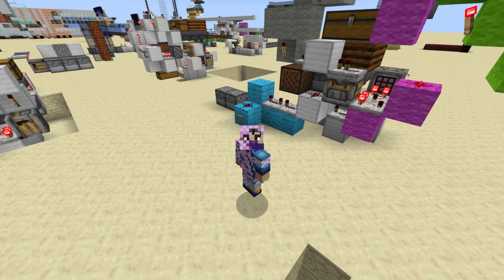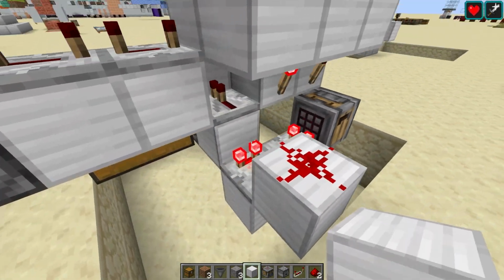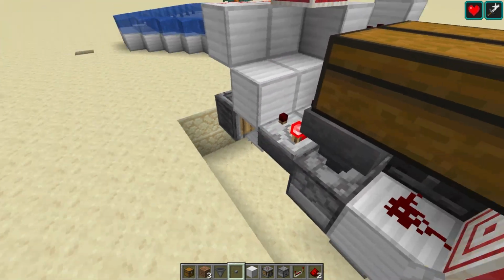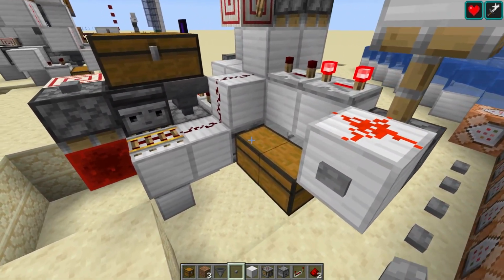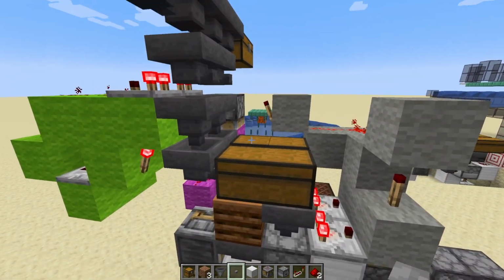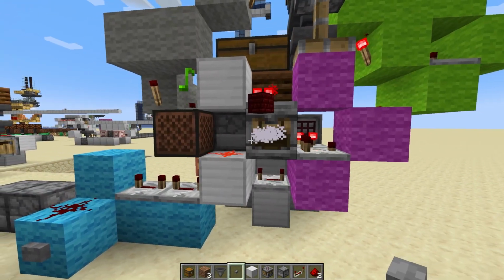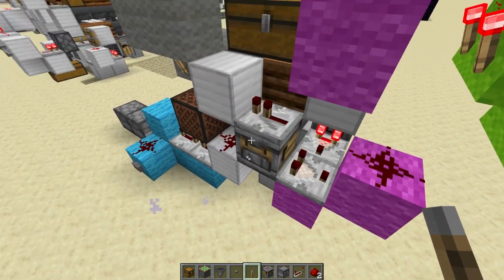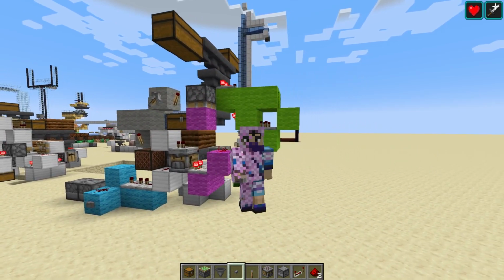How to Use Crafters for Cross Recipes [1.21+]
A complex design for something seemingly simple. I believe red nether bricks, coarse dirt, and diorite use this shaped but shapeless recipe grid.

Thumbnail -
Screenshot from world.

Tricks and baroque - Ace Attorney Investigations

Connect With EchoCraft and Myself! -